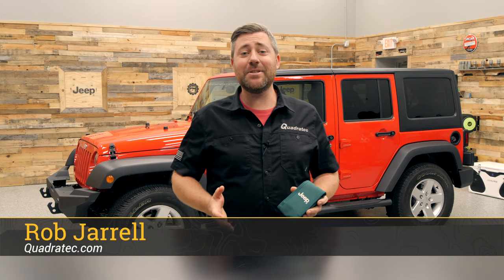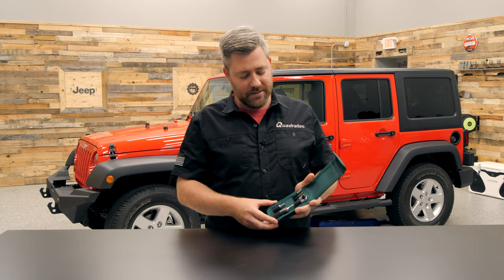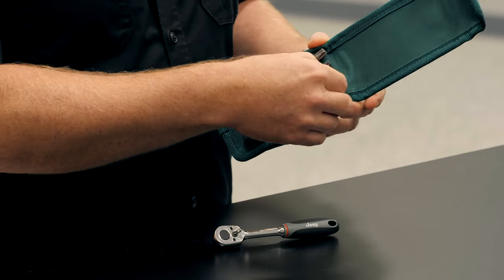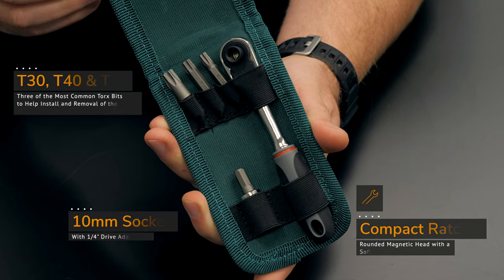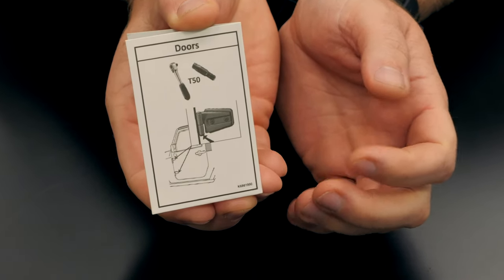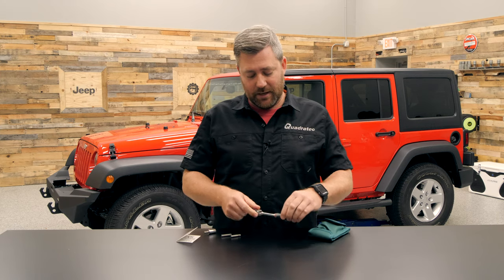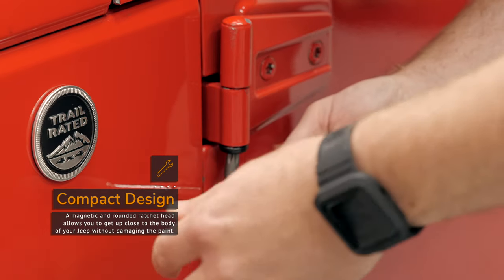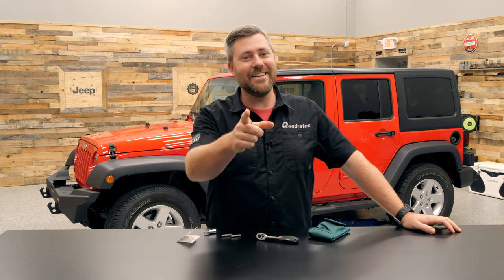Mopar Top & Door Removal Tool Kit for 2007-2018 Jeep Wrangler JK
The Mopar Top & Door Removal Tool Kit for the 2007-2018 Jeep Wrangler JK is a compact storage pouch with all the tools necessary to remove or install your soft top, hard top or doors on your Wrangler. The tool kit includes a carry pouch, instruction sheet, small ratchet, T30 Torx bit, T40 Torx bit, T50 Torx bit & a 10mm socket with a 1/4" drive bit.

00:00 Like & Subscribe to Quadratec
00:20 Mopar JK Top & Door Removal Tool Kit
03:27 Visit Quadratec.com to Buy